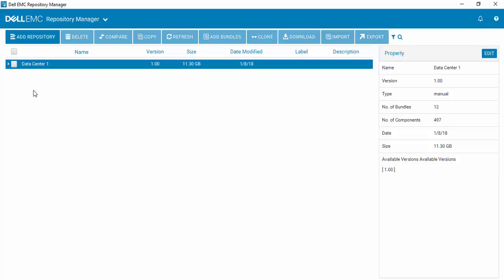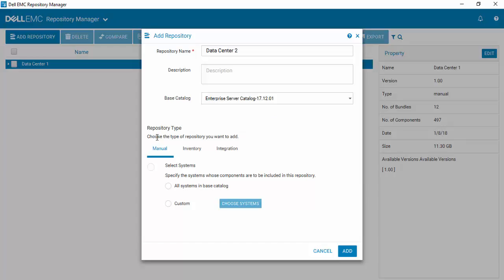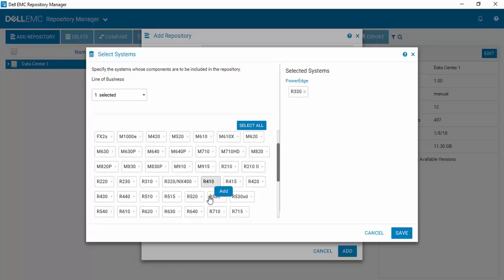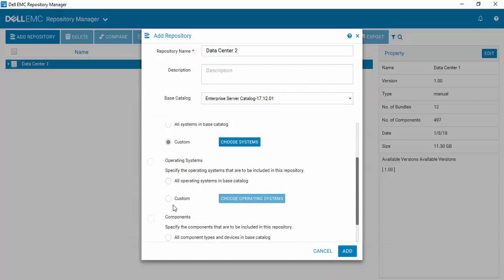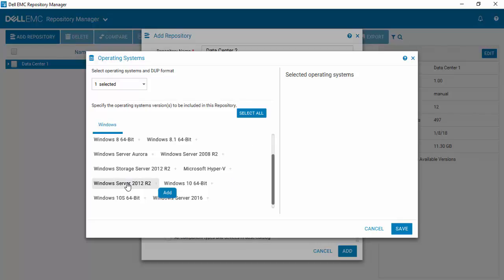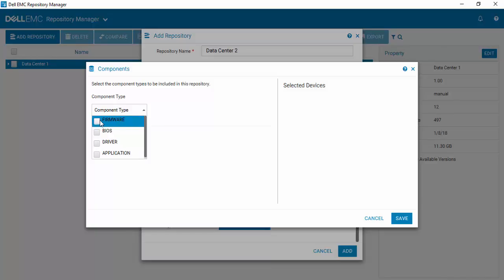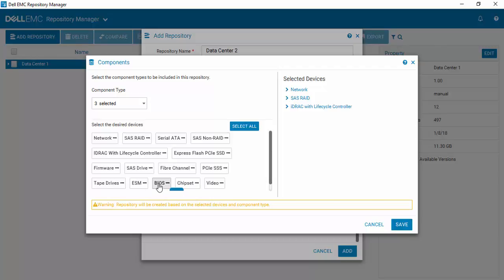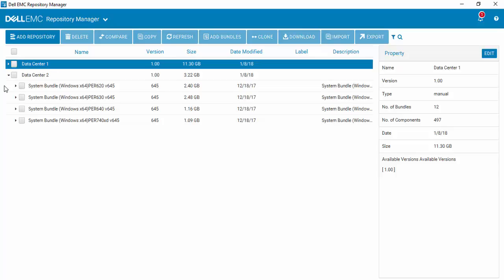Creating a Manual Repository using DRM v3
How to Manually create new Repositories of updates with Dell EMC Repository Manager v3.